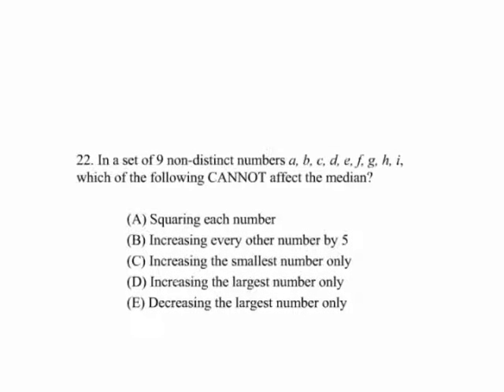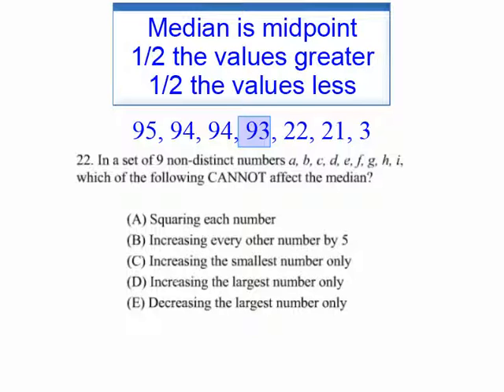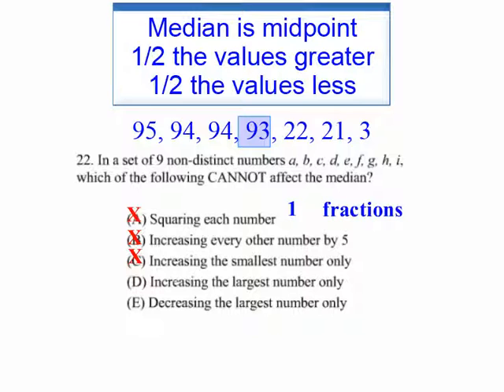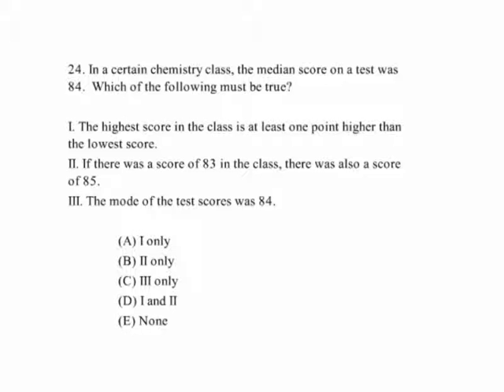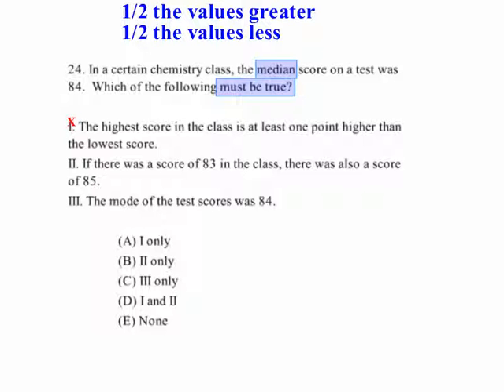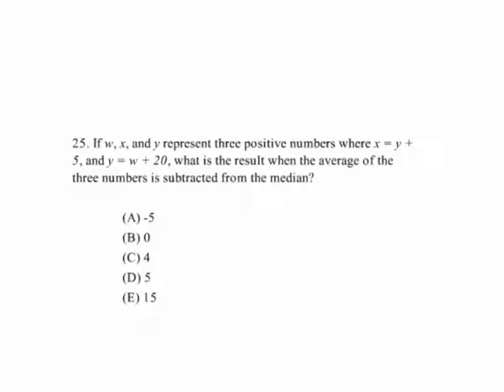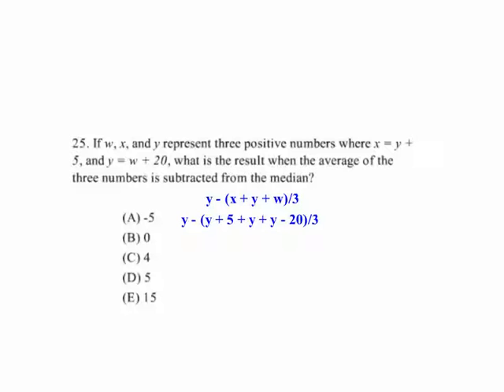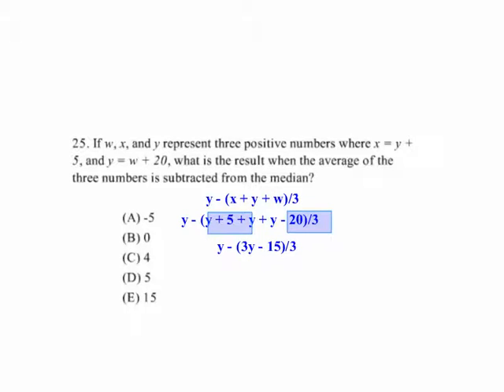mean inst trial size